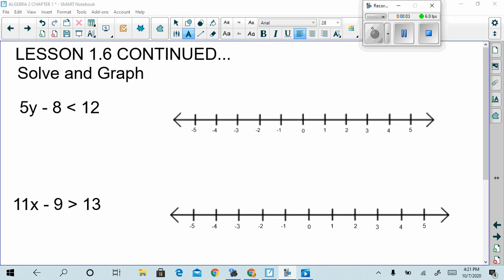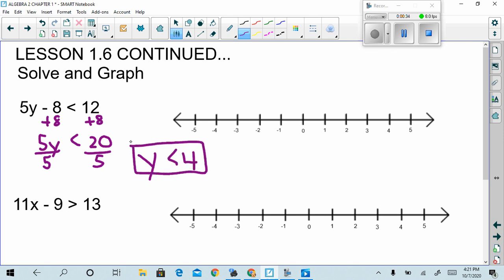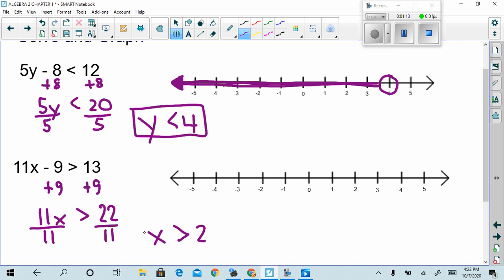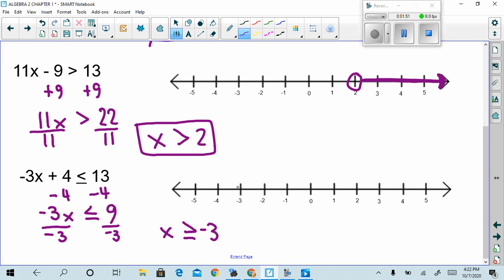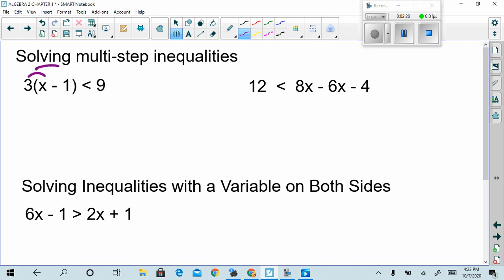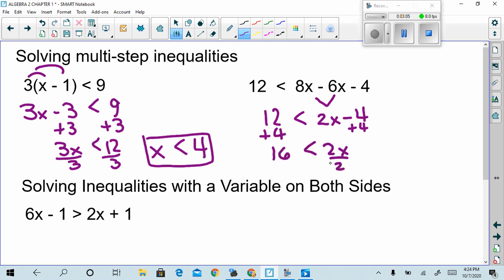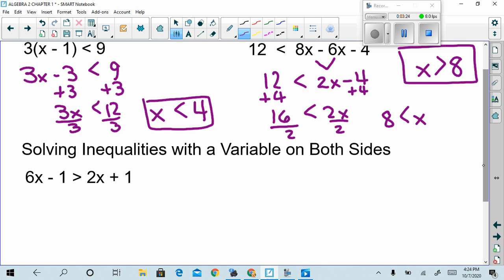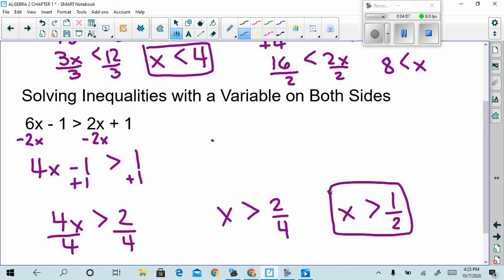ALGEBRA 2 LESSON 1 6 CONTINUED